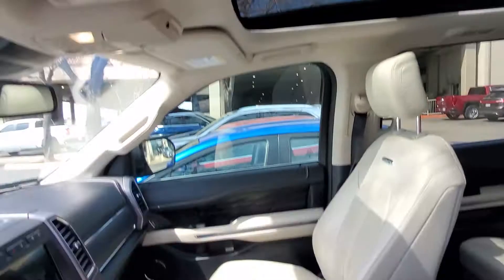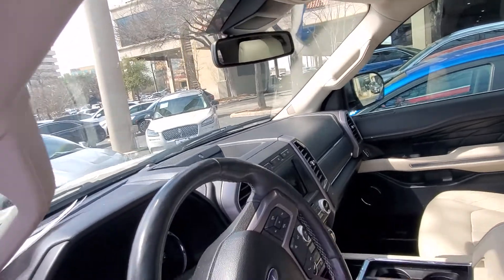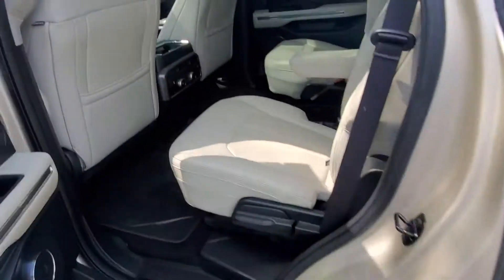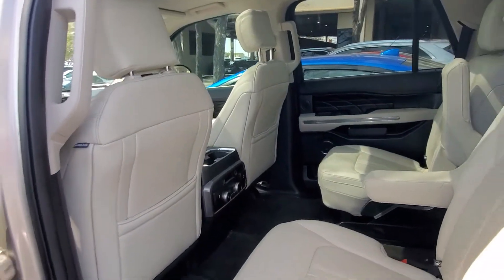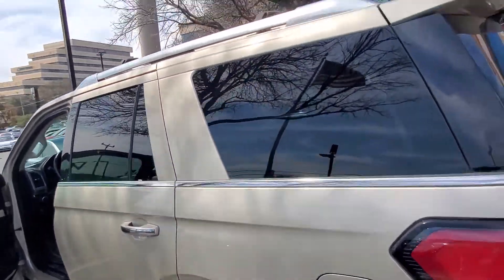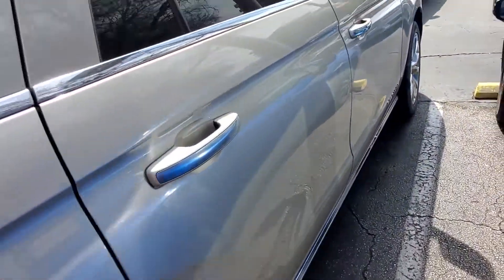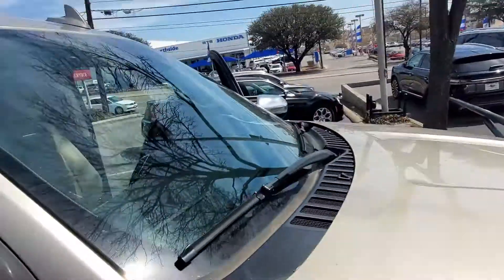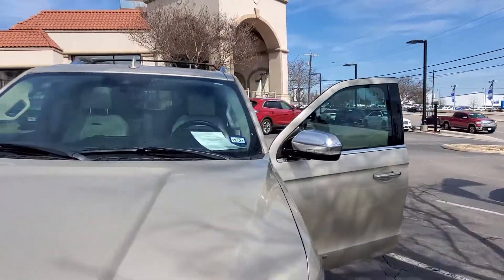March 4, 2021